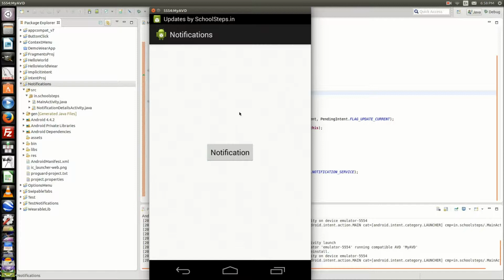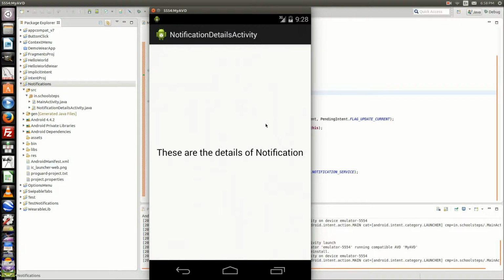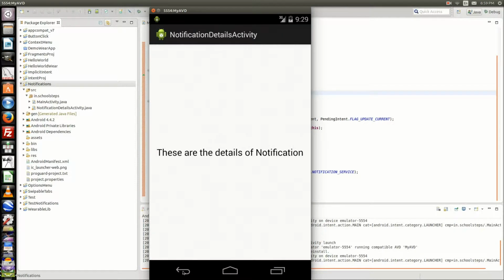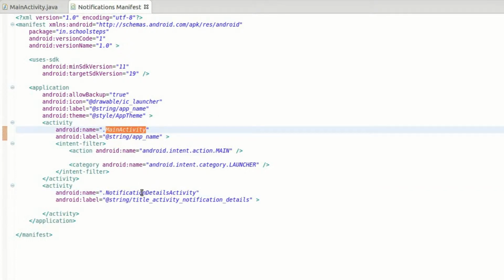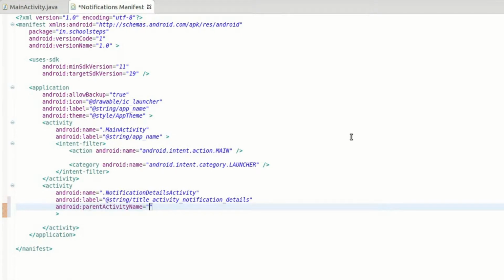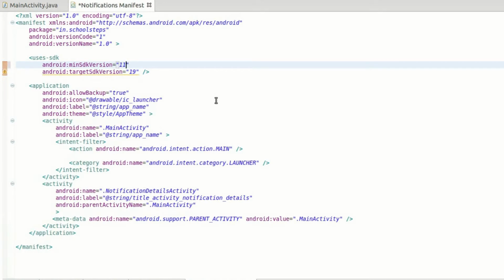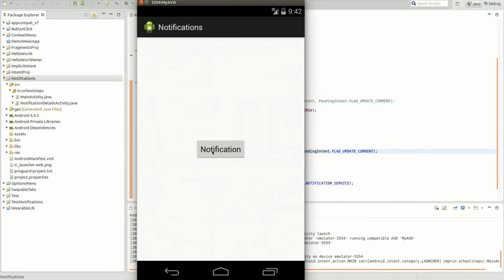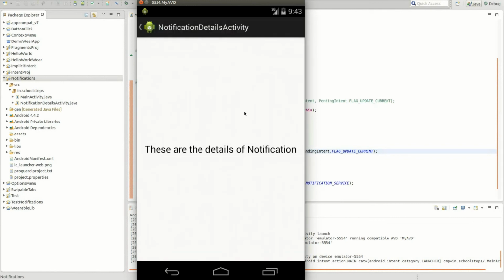Notifications Stack Builder Part III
In this tutorial, we will discuss the usage of TaskStackBuilder. We will run notifications using Pending Intents. We will also use the methods like addParentStack and addNextIntent using TaskStackBuilder.